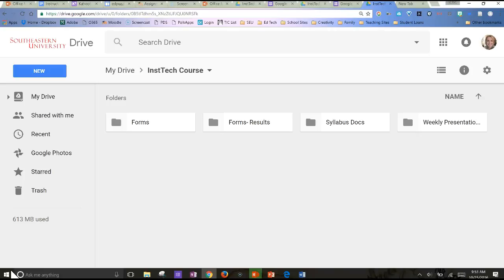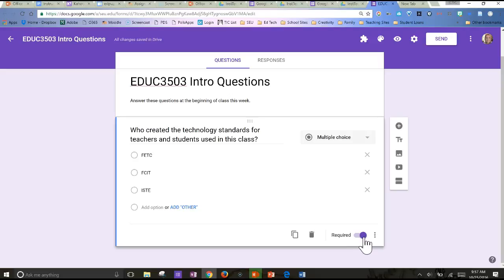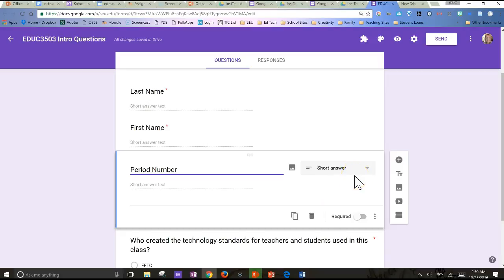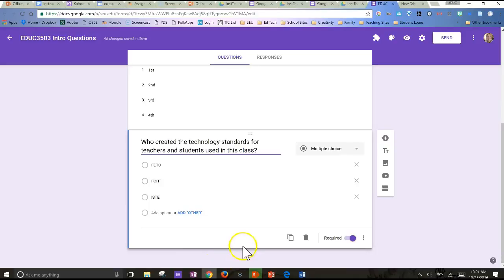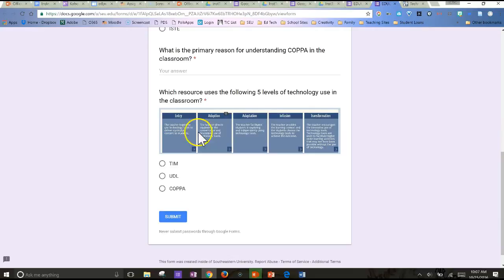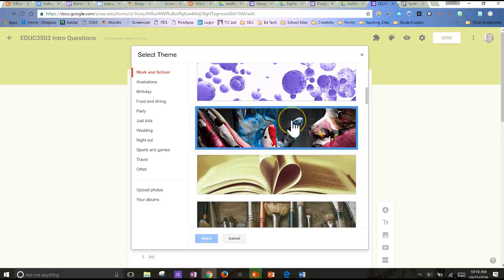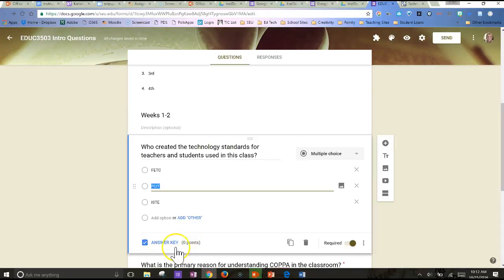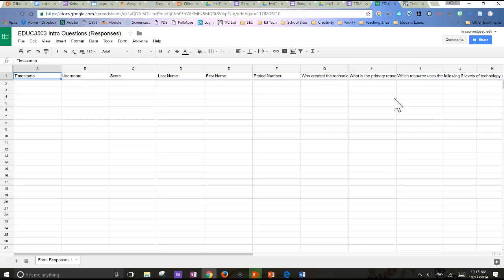GoogleForms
A how-to video on using Google Forms for formative assessment in the classroom.